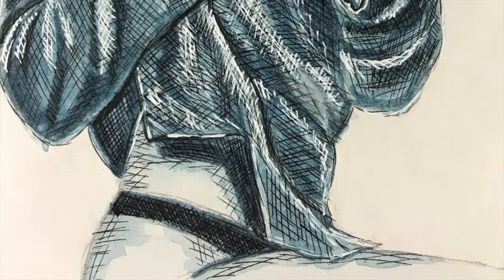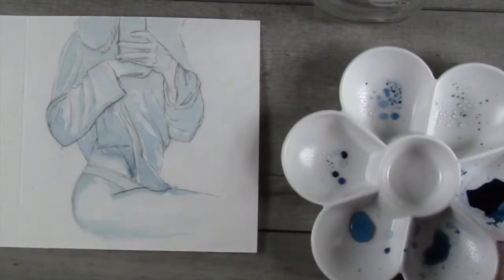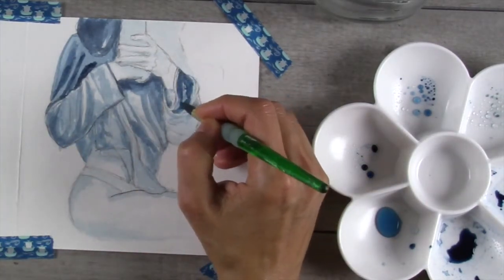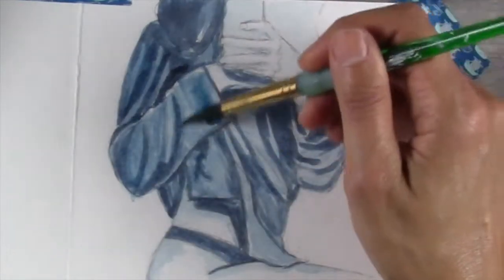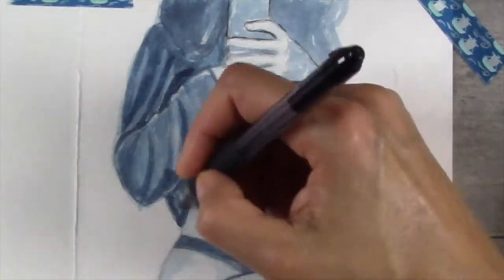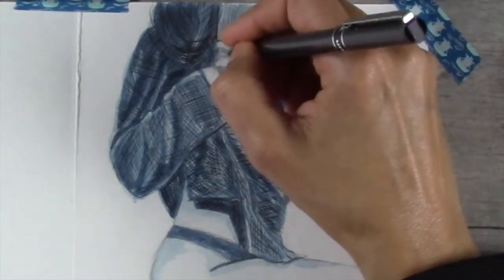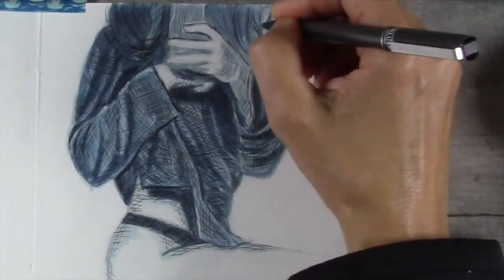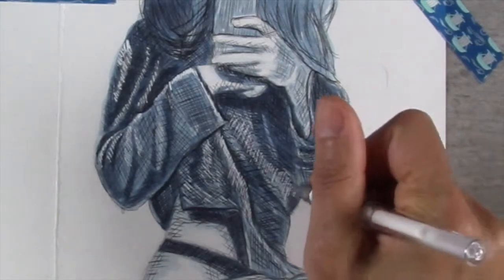Create Fabric Texture with Crosshatching: Figurative Ink & Wash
Video showing how to draw a figurative ink sketch with crosshatched texture. I also share the BEST thing you can do when your art goes wrong.

Supplies Used: Noodler's Ink (Bulletproof 54th Massachusetts). UniBall Deluxe Micro Pen (Black), UniBall Signo Broad (White), Strathmore Watercolor Paper